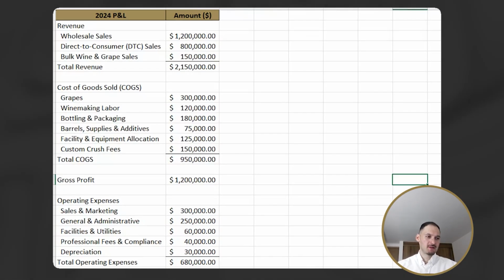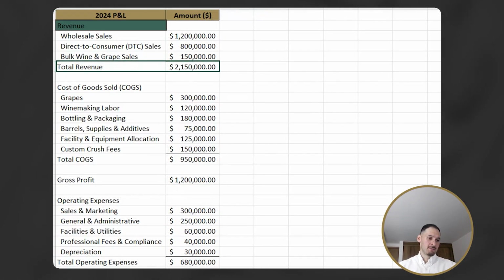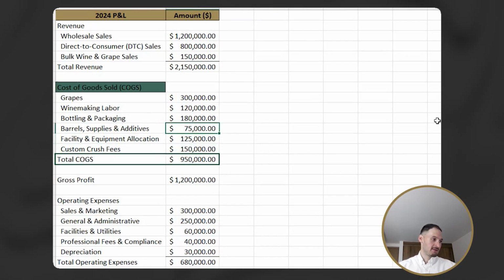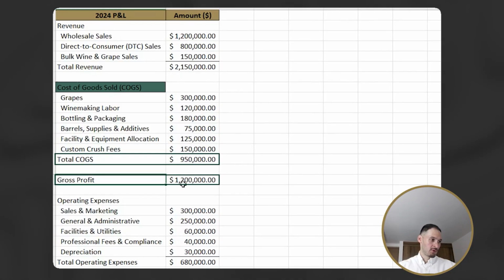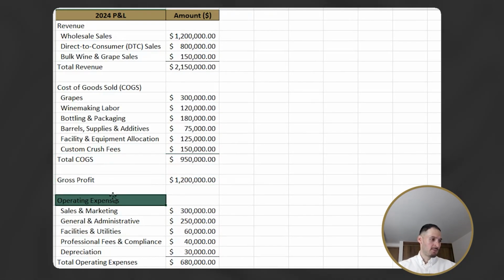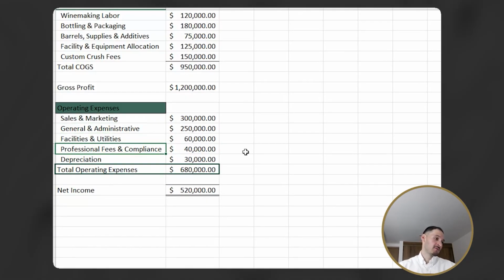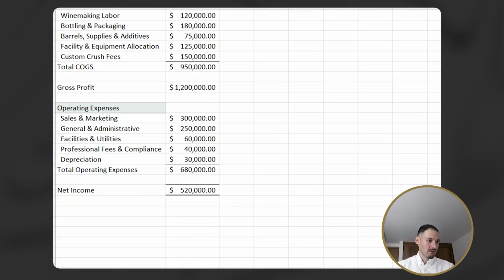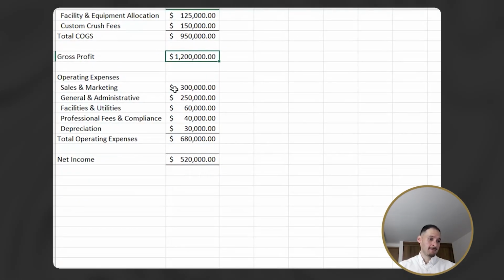How to Read Your Winery P&L in Under 5 Minutes 🍷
If you’ve ever opened your winery’s profit and loss statement and thought it didn’t quite add up, this video walks you through it step by step.

Winery financials are different from most businesses. You are managing farming, production, and hospitality all at once, which makes your numbers harder to interpret.

In this video, we go through a sample winery P&L and explain what each section means and what you should be looking for.

We cover how to break out revenue by channel, what should be included in your cost of goods sold, and why inventory mistakes can throw off your margins. We also walk through gross profit, operating expenses, and how to think about net income.

You will also learn why profit on paper does not always mean you have cash in the bank, and what to review alongside your P&L to get a clearer picture.

By the end, you should have a better understanding of where your money is going and what numbers actually matter.